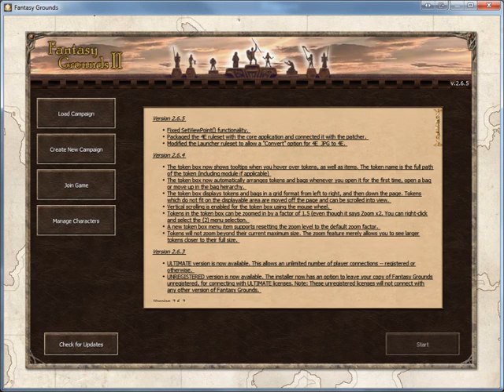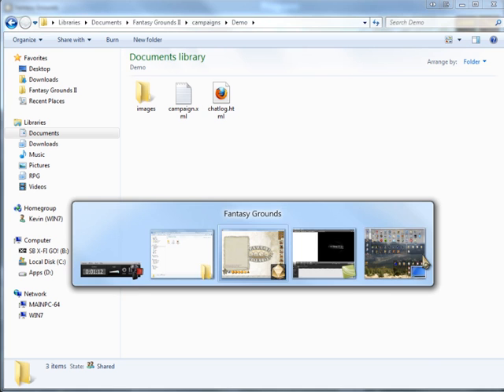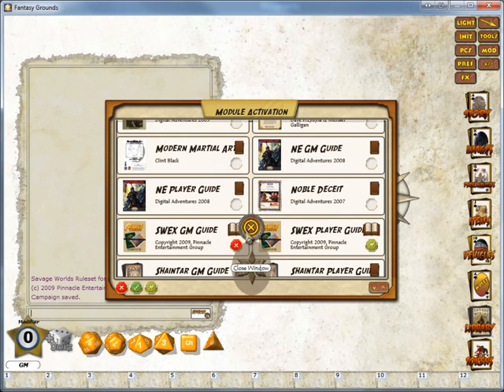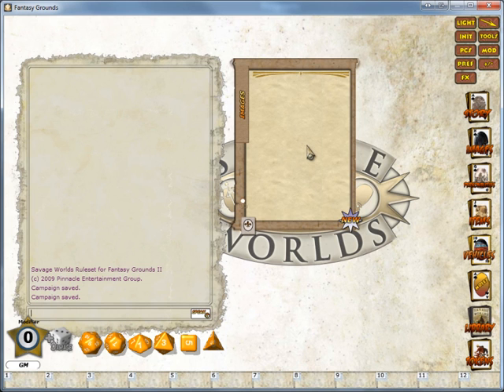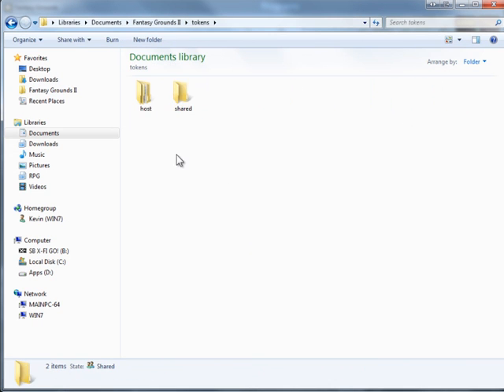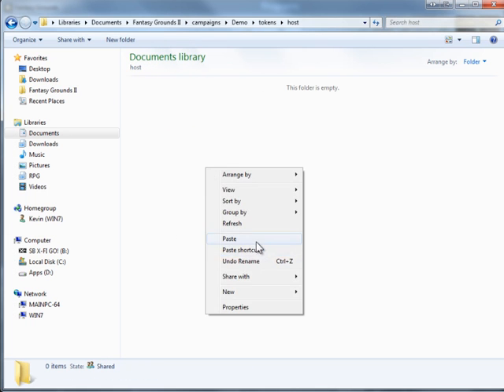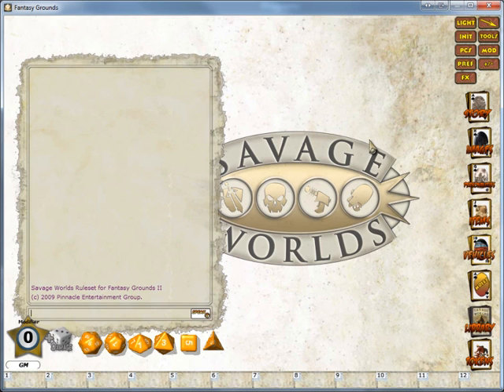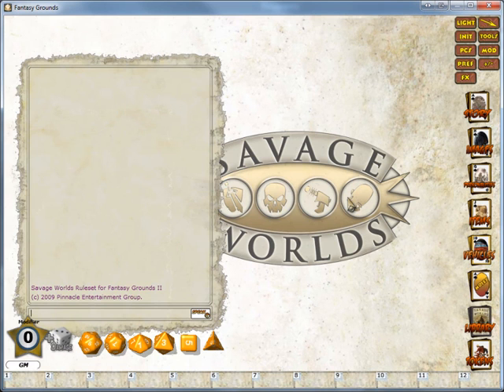Savage World Online with Fantasy Grounds 2: Creating a campaign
How to create a new campaign using Fantasy Grounds 2.